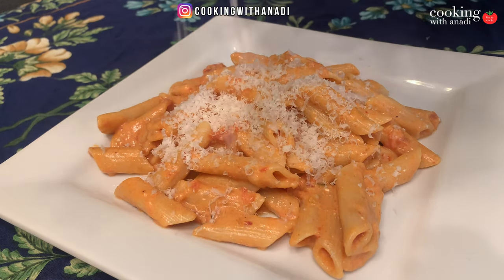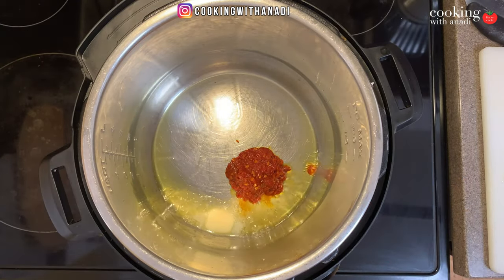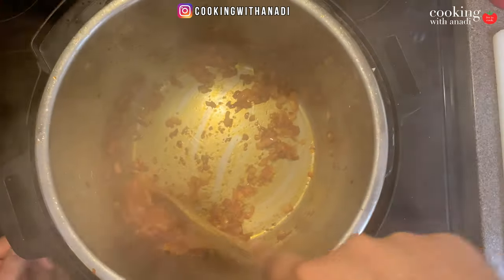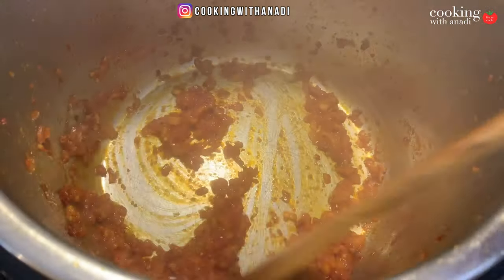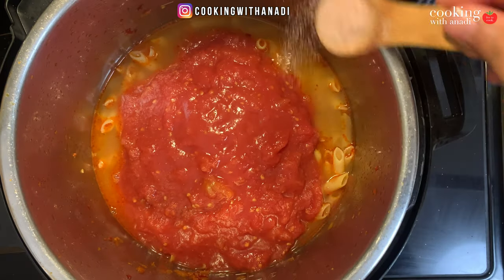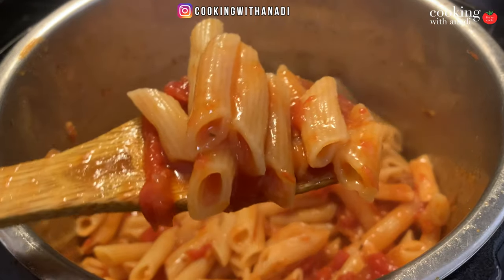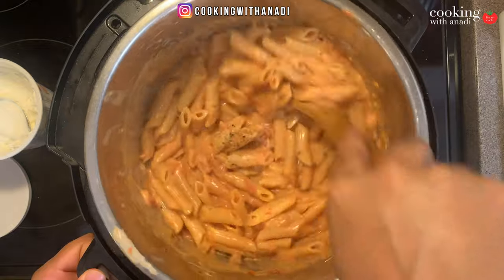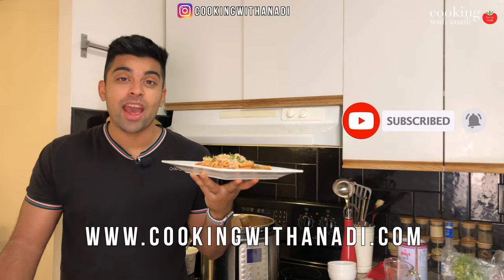How to Make Pasta in an Instant Pot - Quick and Easy Penne alla Vodka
Make the best Instant Pot penne pasta! This Penne alla Vodka is an Instant Pot creamy pasta recipe and easy to make, perfect for a weeknight dinner! Learn how to make pasta in an Instant Pot and how to make the best vodka sauce at home! Let me know if you want more Instant Pot penne recipes!

PRODUCTS USED:
Whole peppercorn
Pepper mill
San Marzano tomatoes
Instant Pot
Silicone rings for instant pot
Penne pasta
Wooden spoon
Bench scraper

TIMESTAMPS
00:00 Hi & why you need to make Instant Pot pasta!
00:21 How to make the best vodka sauce
02:17 Make Instant Pot penne alla vodka